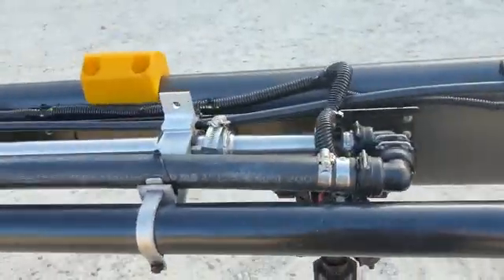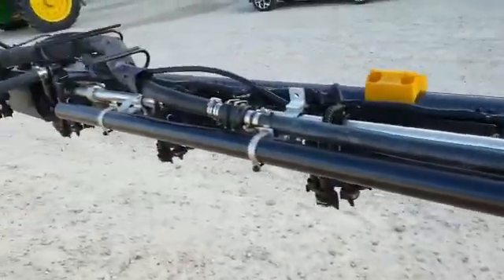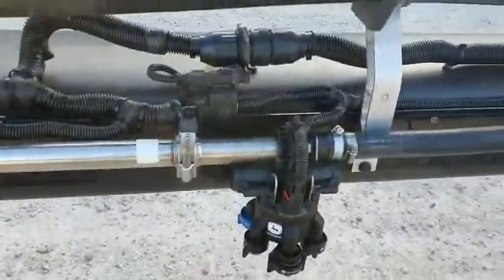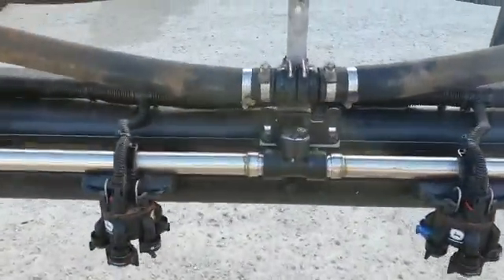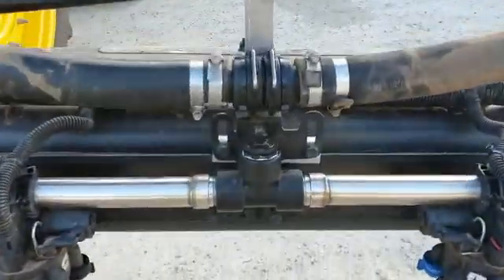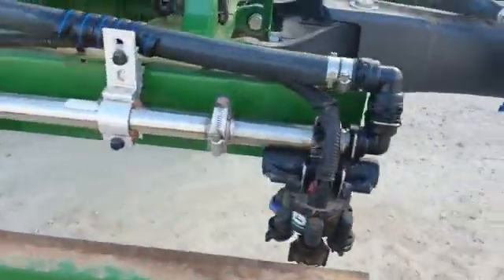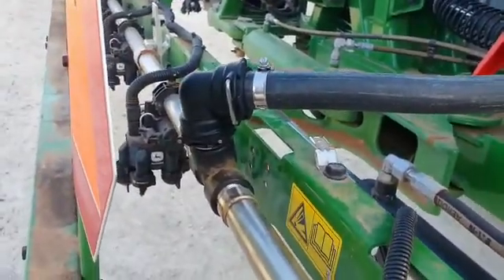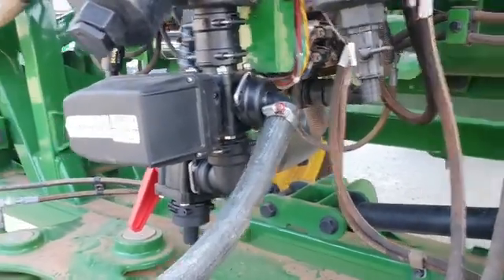R-Series Boom Re-circulation Kit BRS Walk Through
Designer of the BRS Boom Recirculation System Gives a walk through of the system.